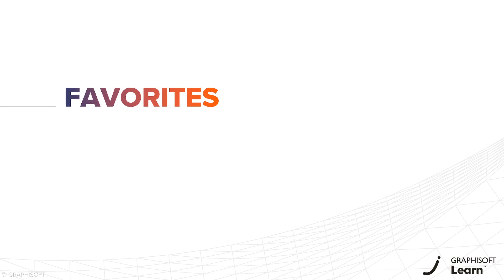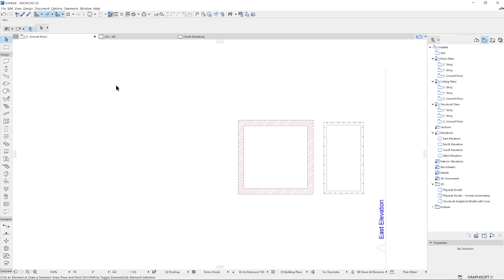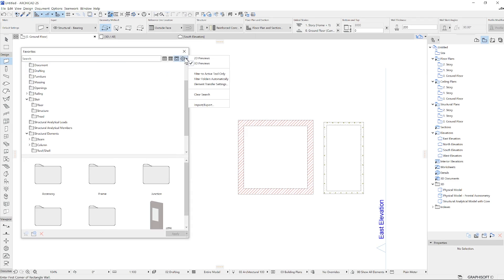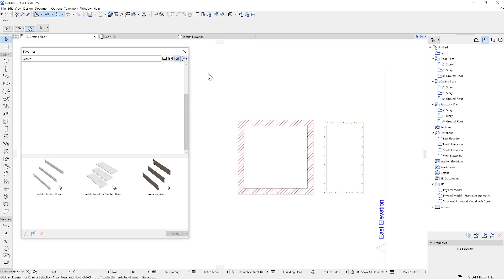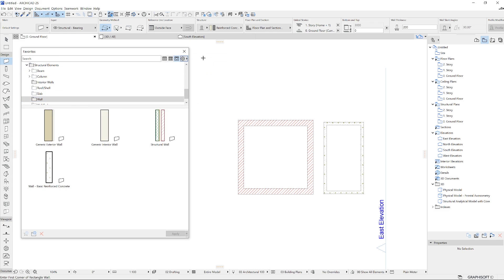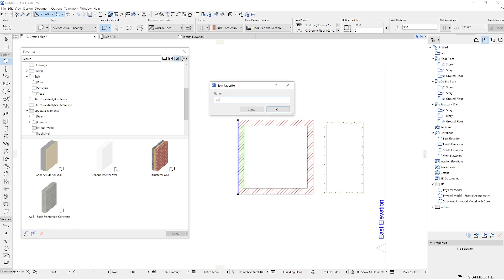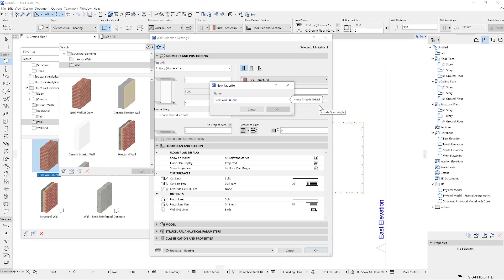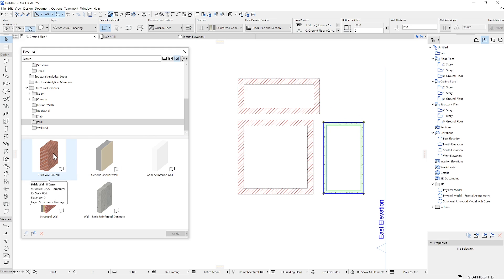Favorites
Learn about Favorites in Archicad.